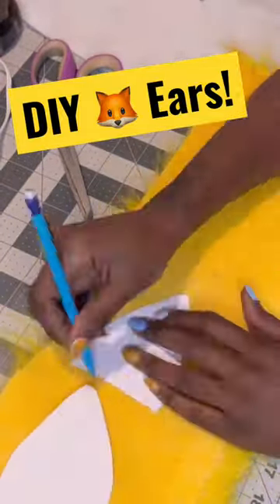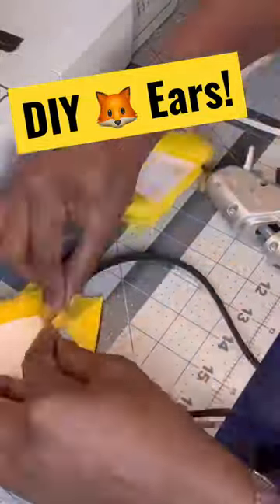DIY fox ears!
Made some fox ears for my costume this years! Detailed tutorial will be posted soon!